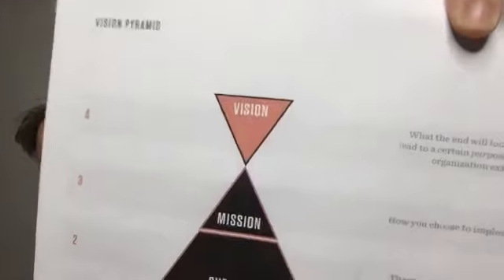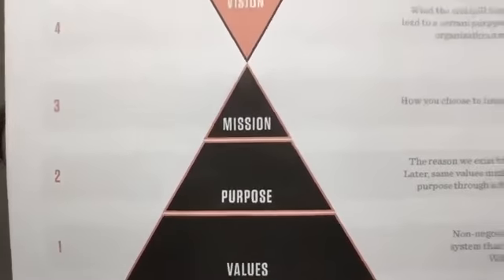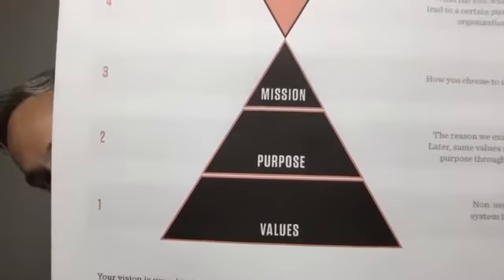Move The Needle : Skot Waldron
Quick tips from industry experts to help you grow your business or brand.